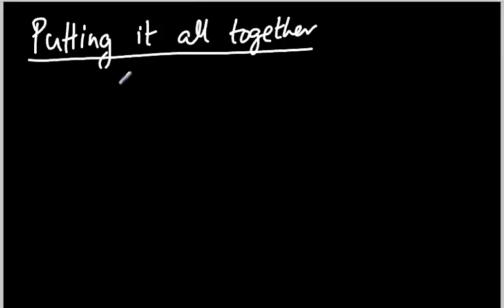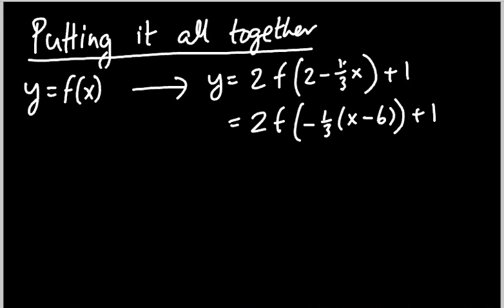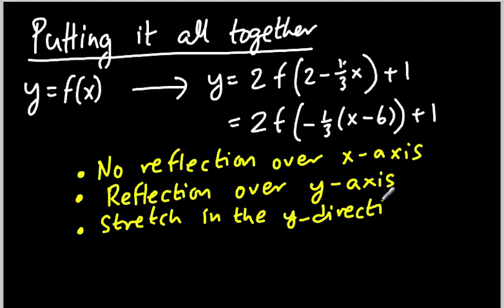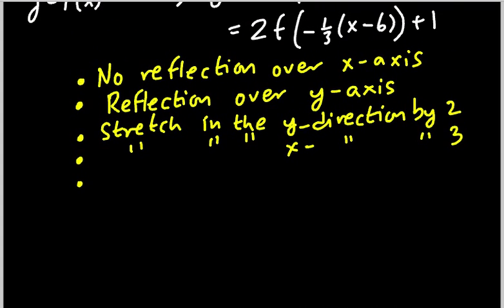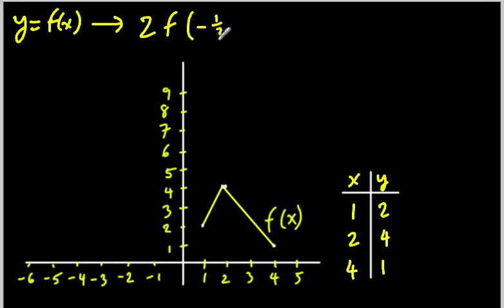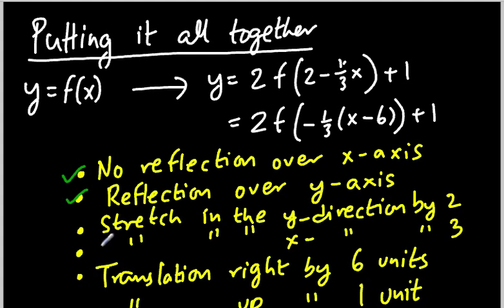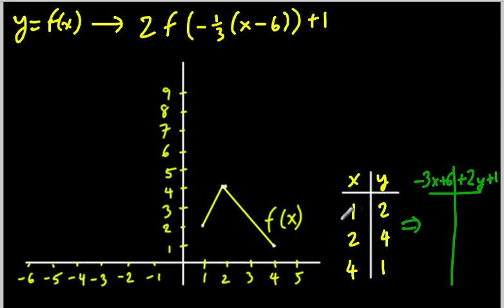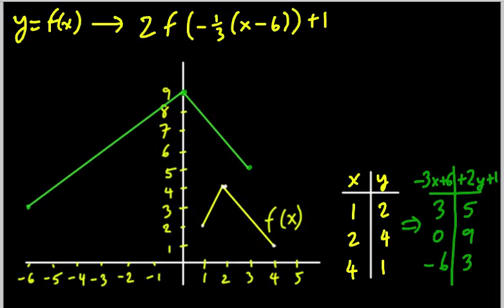01 11 PuttingItAllTogether1